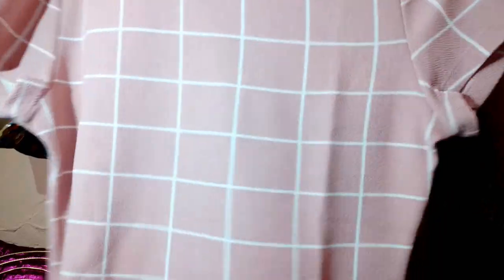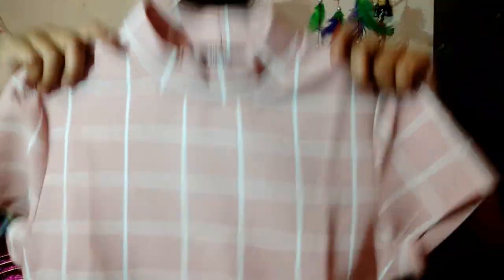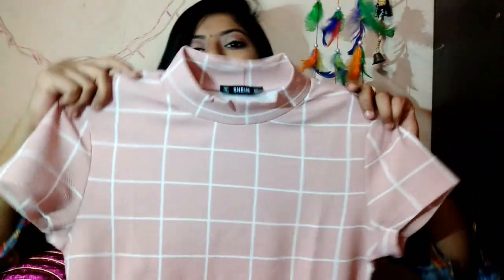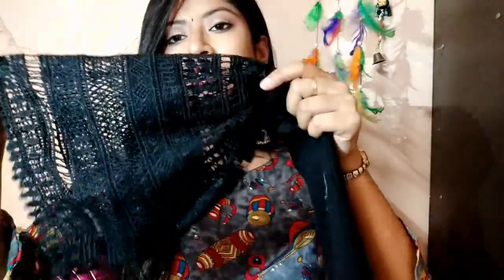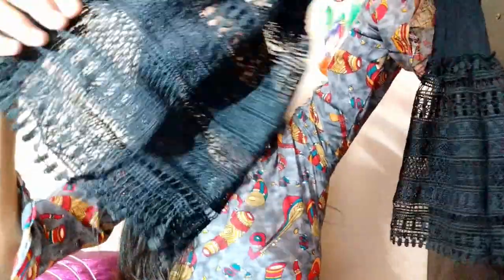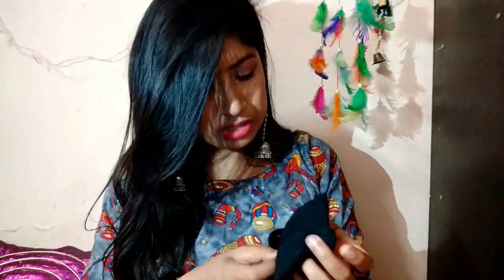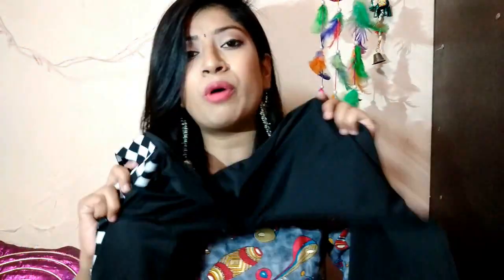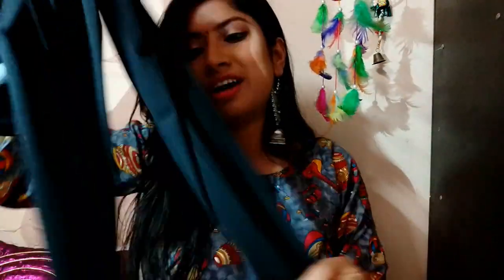AFFORDABLE SHEIN Haul | Hindi| Sakshi Sharma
Hi guys
In this video, I have shown some clothing piece from Shein.
Price of the products
1. Mock Neck Grid TEE - 394rs.
2.black lace top- 284rs.
3. Checkered waistband leggings- 627rs.